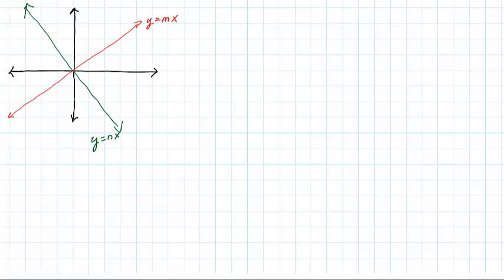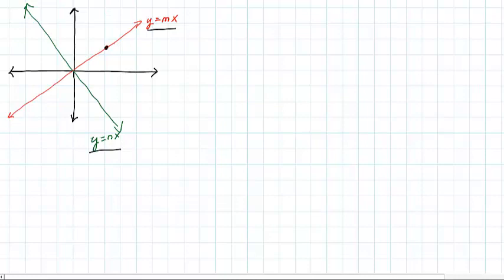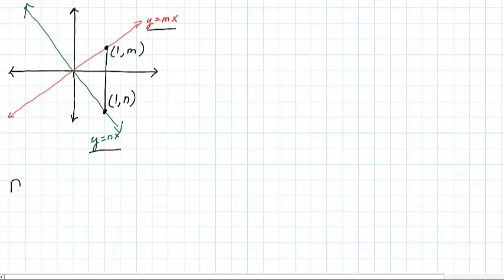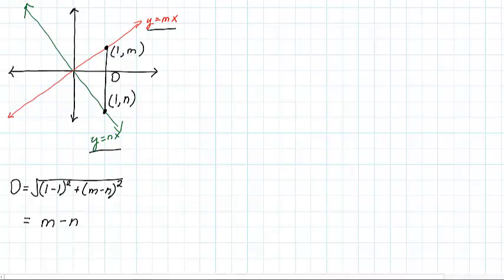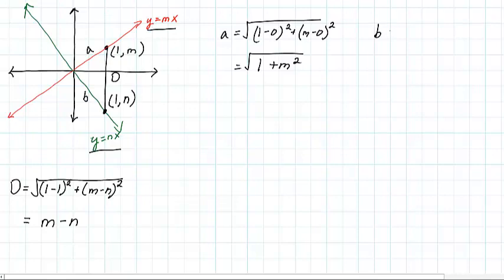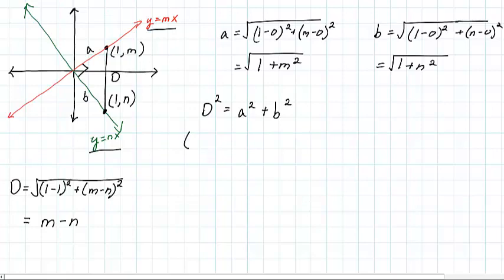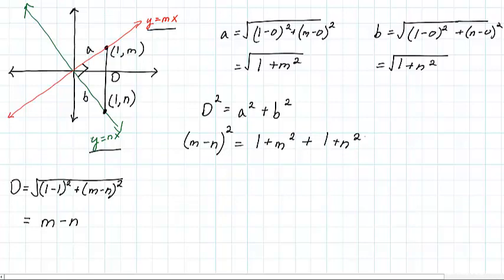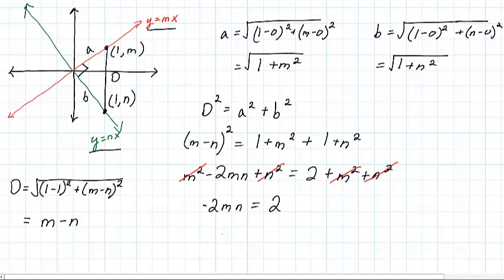Lines- Perpendicular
A quick proof that perpendicular lines' slopes are the opposite reciprocal of each other.